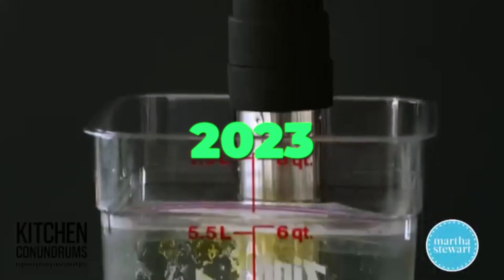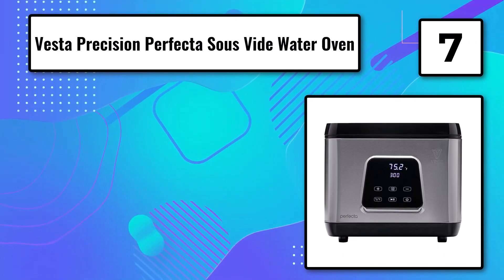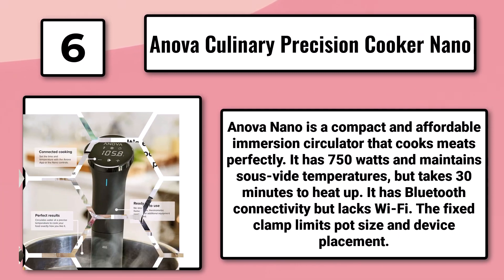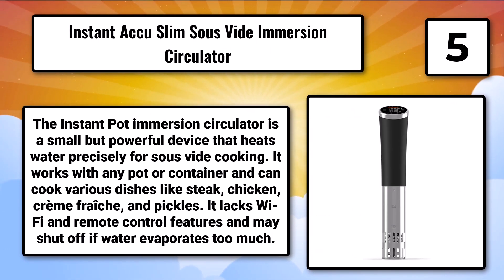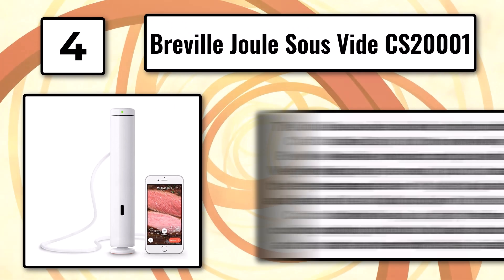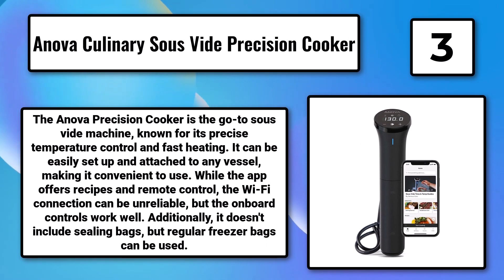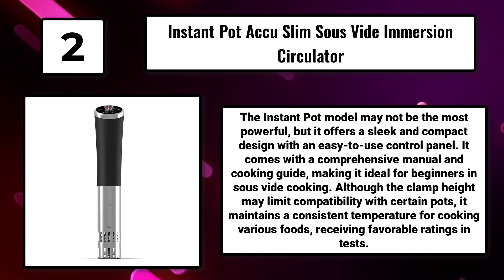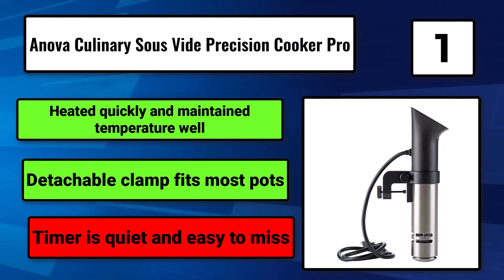Best Sous Vide Cookers: Top 8 Reviews [2023]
Sous vide cookers allow you to cook food evenly and retain moisture by sealing it in an airtight plastic bag and immersing it in water, with some models even featuring wireless connectivity for remote monitoring and control.

Tags (ignore):